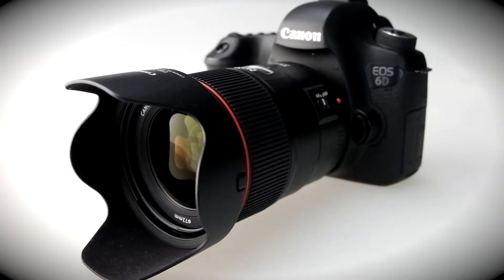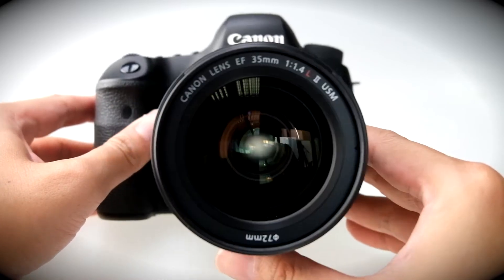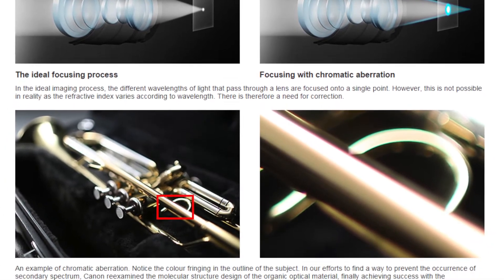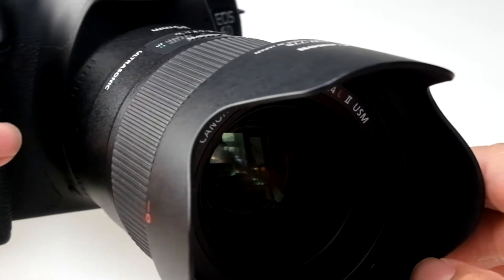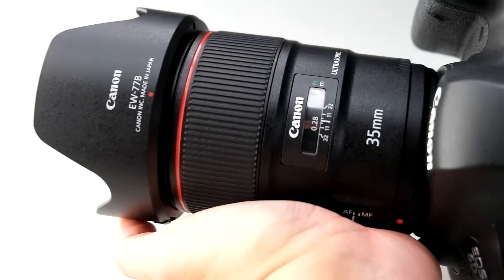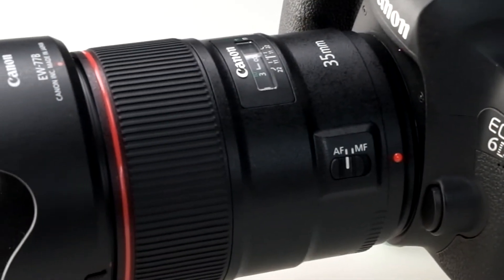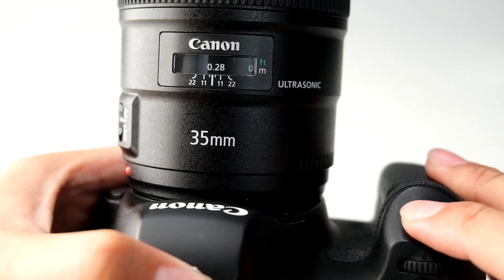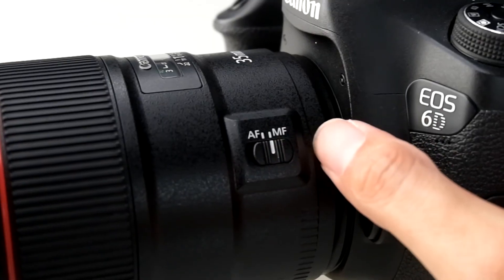Canon EF 35mm f/1.4L II USM YNA : Using this Lens in everywhere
Canon introduces the EF 35mm f/1.4L II USM, a new wide angle L-series lens designed for professional photographers wanting to capture their world with a natural perspective. This lens is the world’s first to feature Canon’s newly developed Blue Spectrum Refractive optics (BR optics) – ensuring sensational image quality across a diverse range of scenes – from news and sports scenes to weddings.